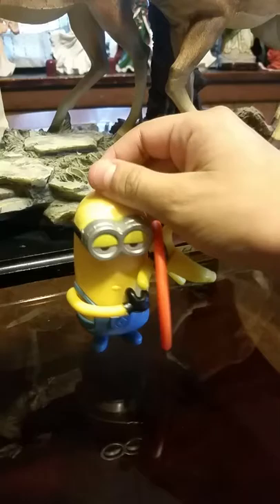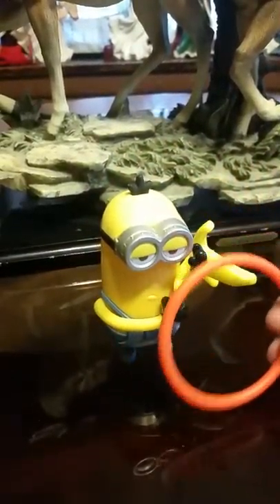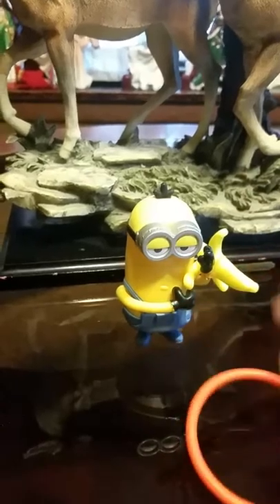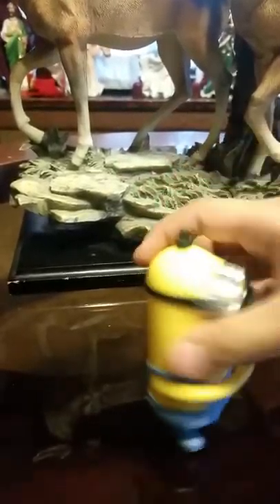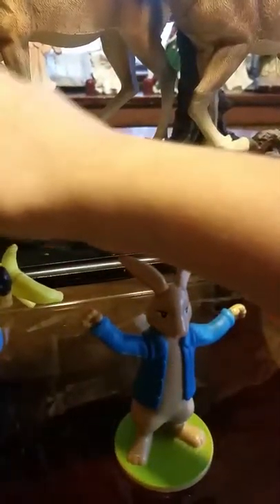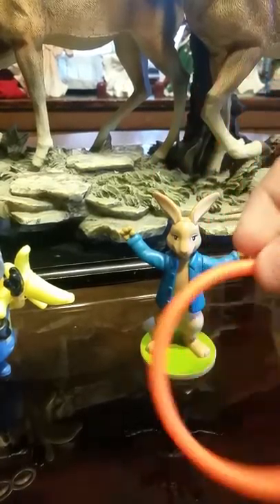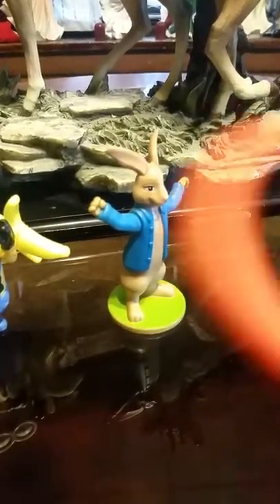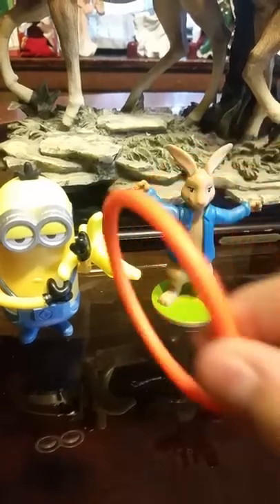Unboxing banana flipper minion and Peter rabbit